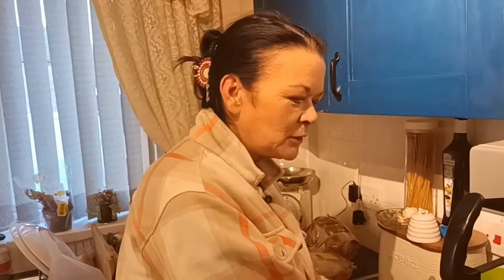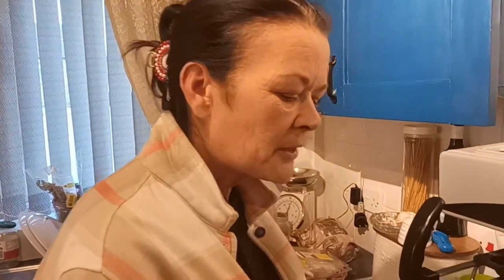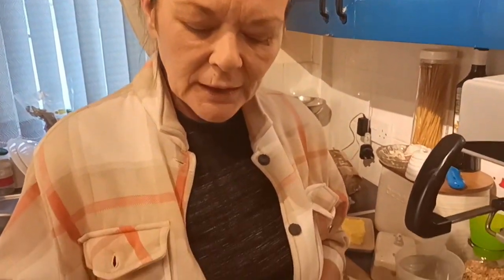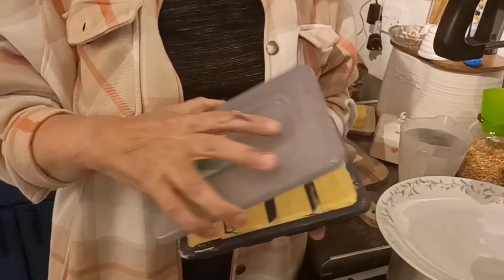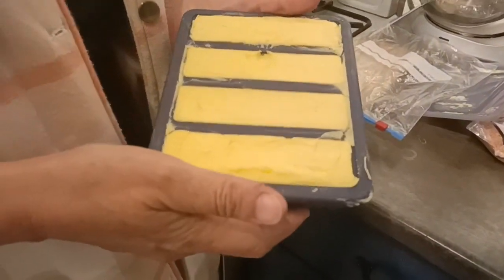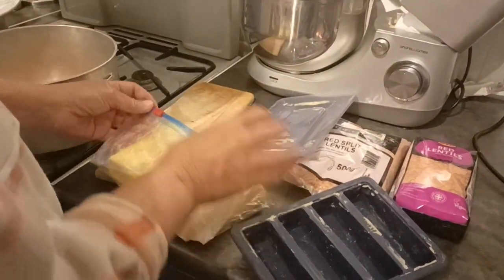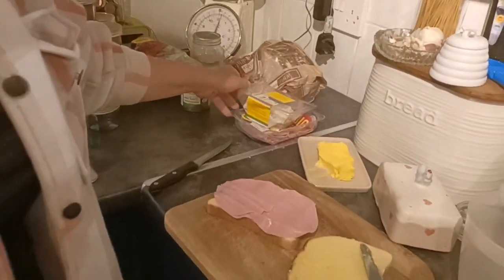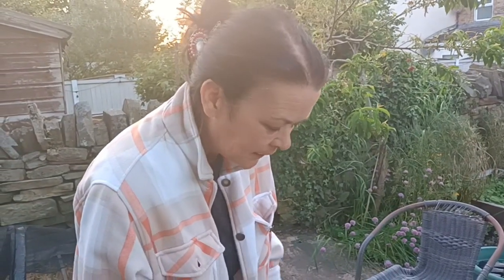Not An Organised Day Today, From one Job To Another 😄😄ukprepping